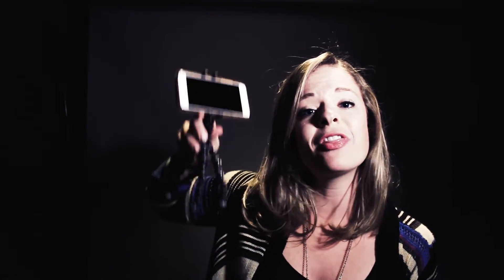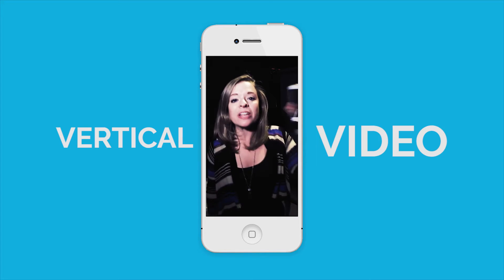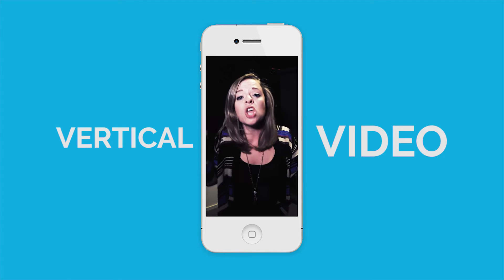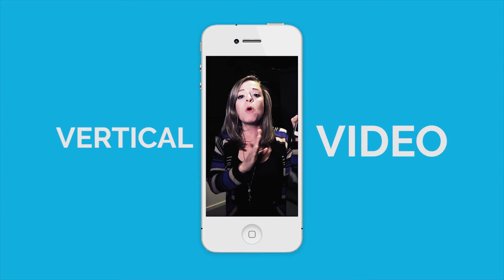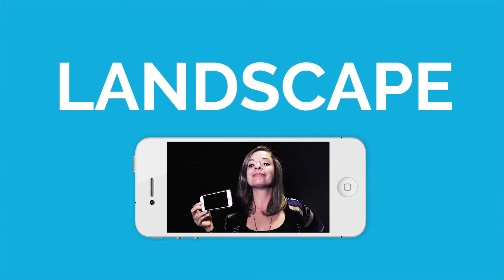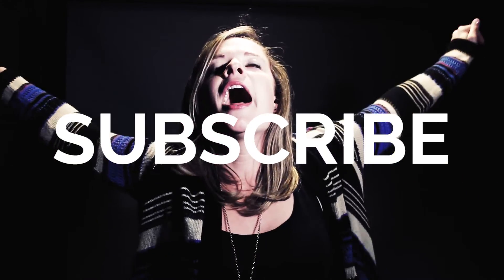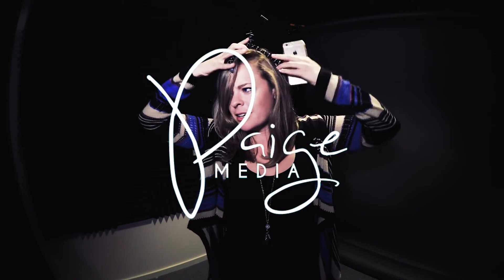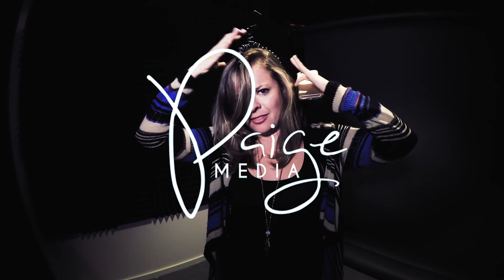Three Easy Tips for iPhone Video Vlogging- Paige Media Rap Video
Video content is so hot right now and the experts know it's not about to die down.

ONLY 22% of small business owners are using video content this year. Can you believe that? That means 78% are NOT! And that’s totally mind blowing to us. Like, it almost enrages us.

Our mission this year (and we’ve already chosen to accept it) is to:

Make video available and accessible to ALL small businesses!

More businesses NEED to be doing video. We live in a digital world where video is the ultimate sales tool.

Now is the time! It’s not too hard and it’s not too time consuming. In fact, your business can’t afford NOT to do video.

“But Paige…” you say “I don’t have a big budget for equipment”

What if I told you that you already have all the equipment you need in the palm of your hand?

It’s true, and I’ve made a rap video that breaks it down for you.

Learn how to shoot video with your smart phone. And listen to a few sweet rhymes while you’re at it.

Now start making your own videos! Don’t be in the 78%.

Do your video marketing right!